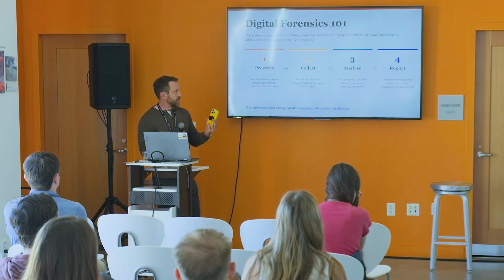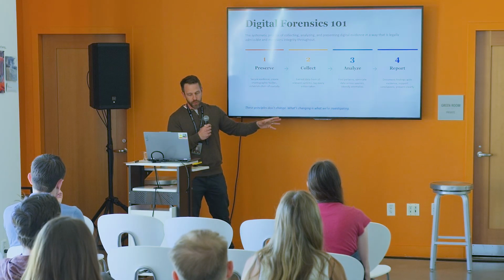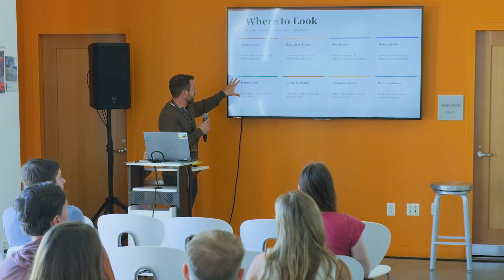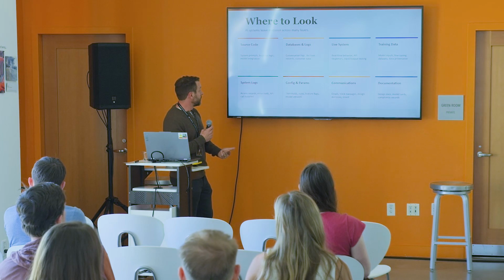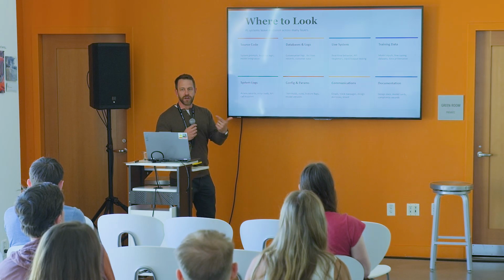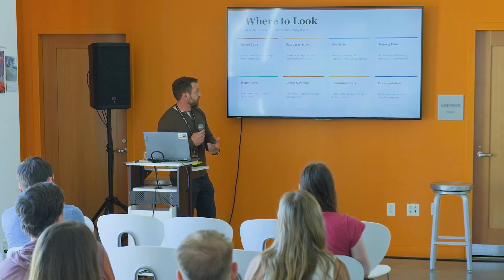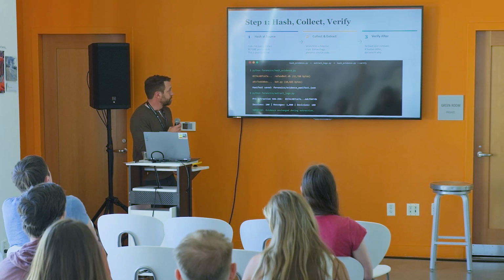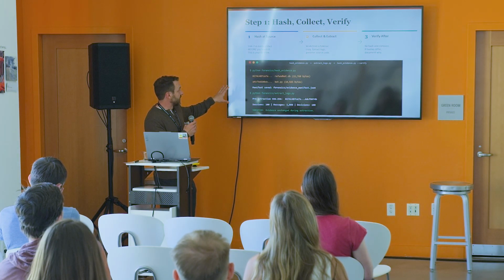Breaking Into the Black Box Forensic Analysis of AI Systems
Talk by Joe Sremack: As artificial intelligence becomes embedded in everything from smartphones to critical infrastructure, a new frontier in digital forensics is emerging. When AI systems are involved in crimes—whether as tools used by criminals or as the subjects of investigation themselves—how do we collect, analyze, and present digital evidence? This presentation explores the cutting-edge intersection of AI and forensic investigation, addressing critical questions facing law enforcement, cybersecurity professionals, and legal systems today: How do we investigate crimes committed using AI-powered tools? What happens when AI systems themselves commit harmful acts, and how do we determine accountability? How can AI assist forensic investigators in processing massive volumes of digital evidence faster and more accurately? What are the challenges of "black box" AI systems in maintaining chains of custody and courtroom admissibility? Drawing from real-world cases and current research, this session will demonstrate practical applications of AI in digital forensics—from machine learning algorithms that detect anomalies in network traffic to AI-powered analysis of complex transaction patterns and system logs. We'll also confront the ethical dilemmas: algorithmic bias in evidence analysis, privacy concerns with AI-powered surveillance, and the "explainability" problem when AI conclusions must withstand legal scrutiny. Whether you're a developer building AI systems, a security professional protecting against threats, or simply curious about how technology intersects with justice, this talk will equip you with critical insights into how we investigate and attribute responsibility in an age where both criminals and investigators are leveraging artificial intelligence. Key Takeaways: - Understand emerging threats from AI-enabled cybercrime - Learn how AI tools are revolutionizing forensic investigations - Explore legal and ethical challenges in AI forensics - Discover the future of digital evidence in AI-driven systems